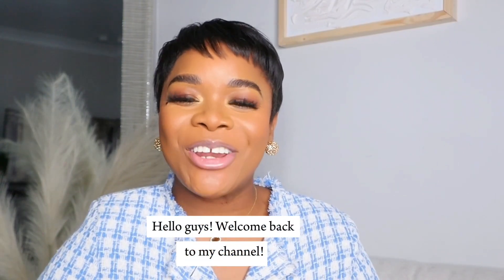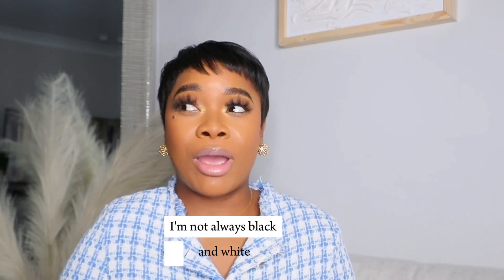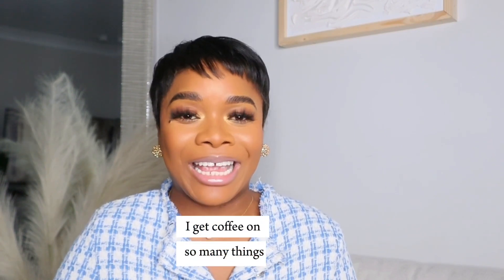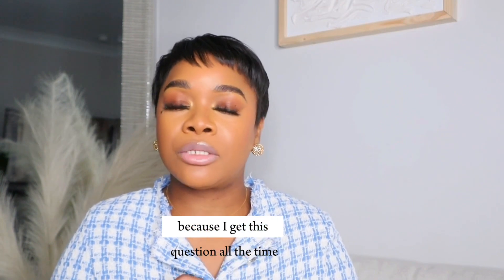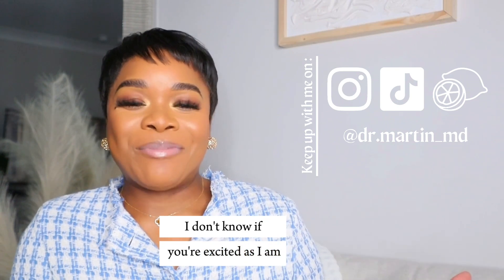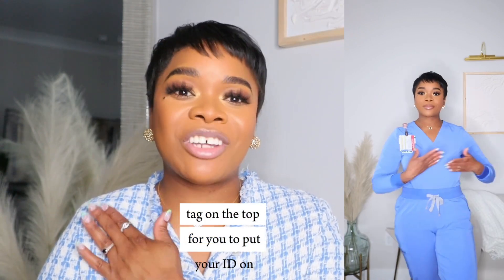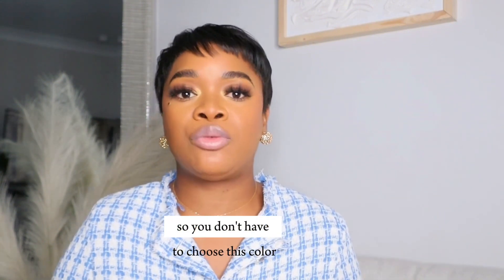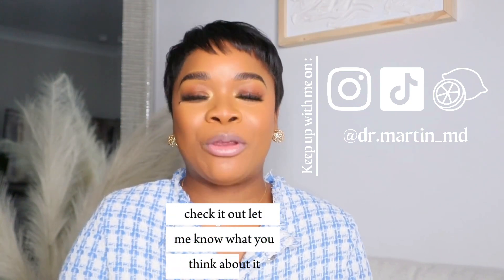Scrub Review | Uniforms World | Affordable Scrubs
Hello, my Fearless Folks!!!

Details:
* Top Style: Blanche Slim Fit Longsleeve Scrub Top
* Bottom Style: Versatile Jogger
* Color: Ceil Blue
* Size:  Medium top large bottom.

Review:
* Style: 10
* Color: 10
* Fit/ feel: 10
* Breathability: 10

🛍️ LTK: @dr.martin_md

Business:  Blohdi
Item in the video: